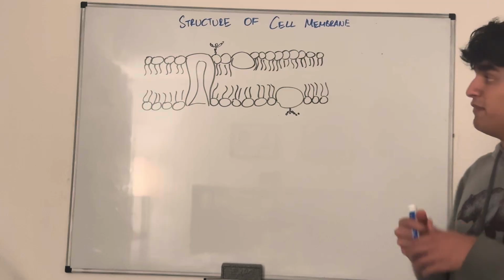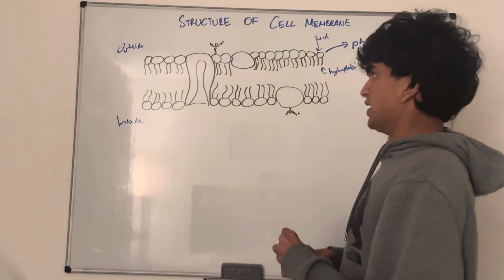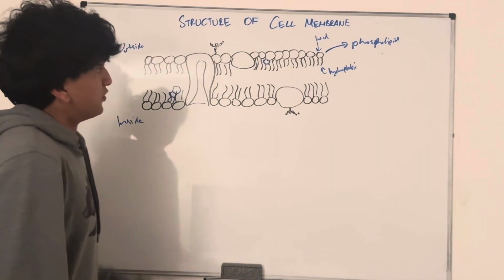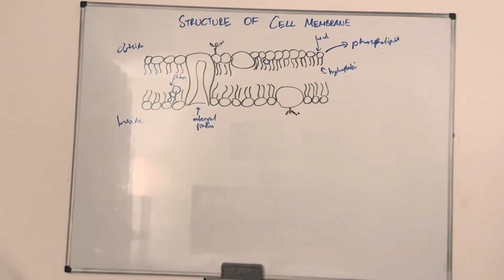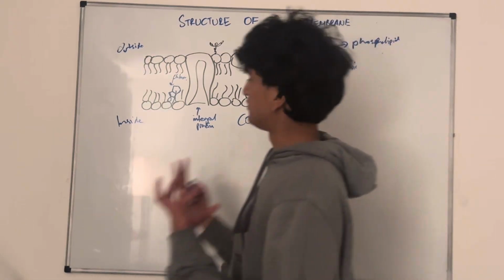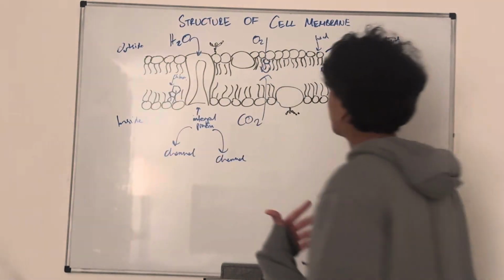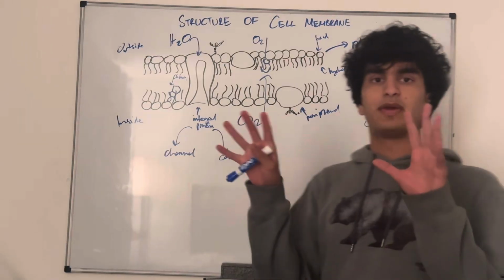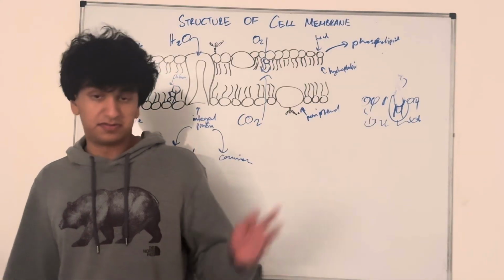Cell Membrane (AP Bio U3 Target VII)